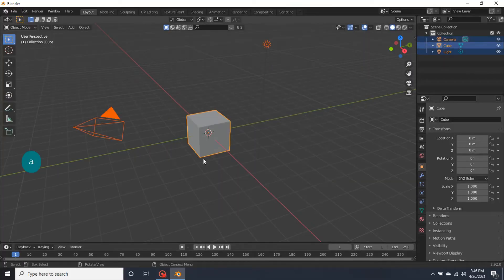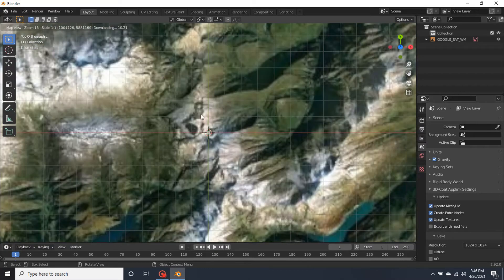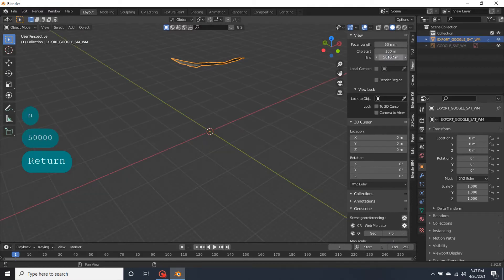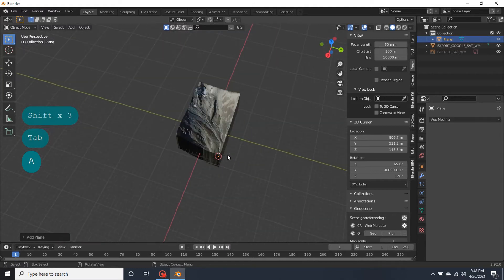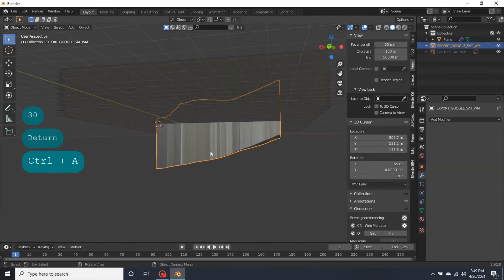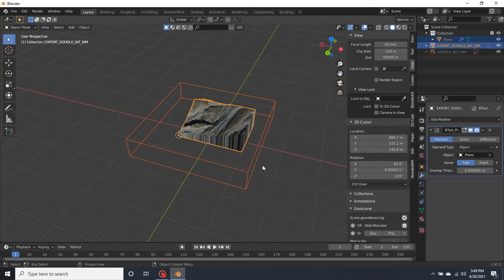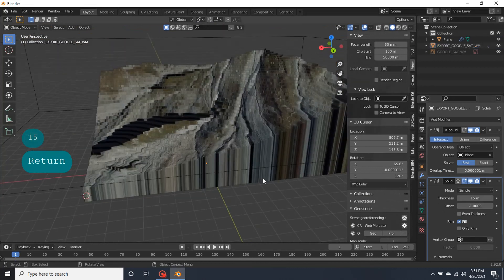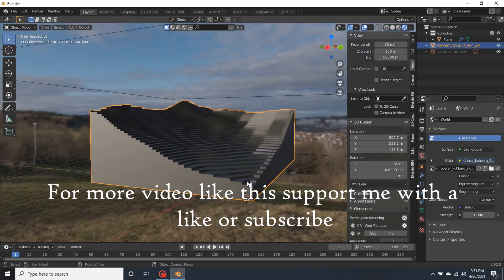How To Make Architectural Topography Model with Blender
🚨Helpful Blender Products! 🚨